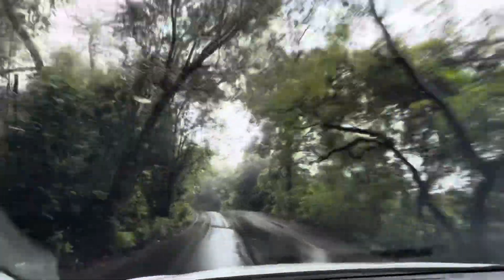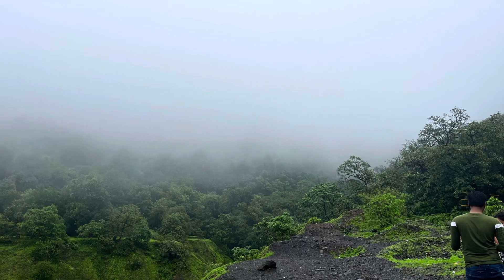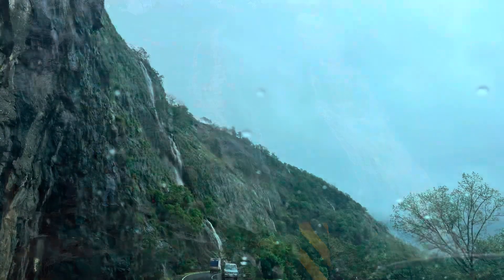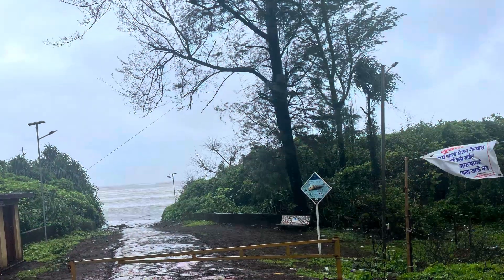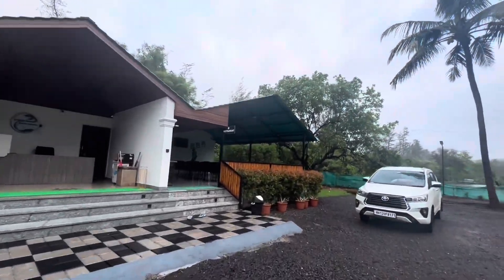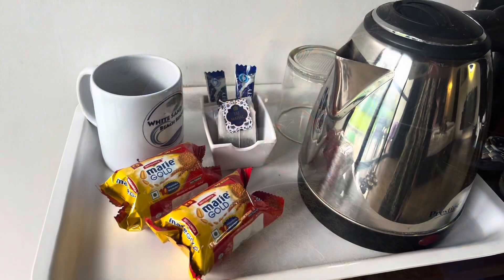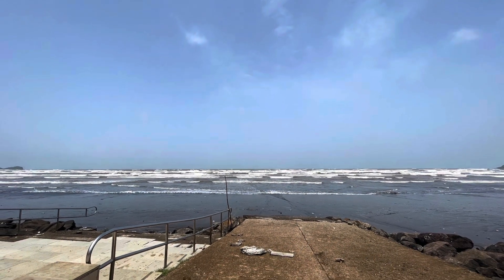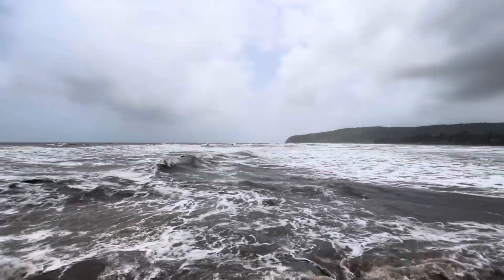Episode 37.Going to Aravi beach &Harihareshwar in July